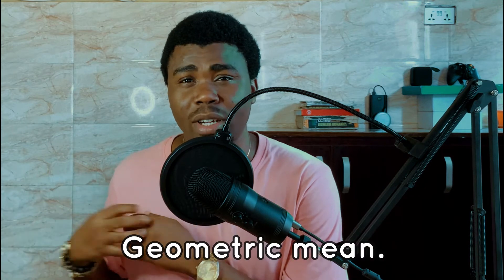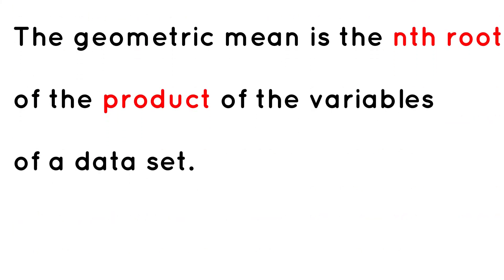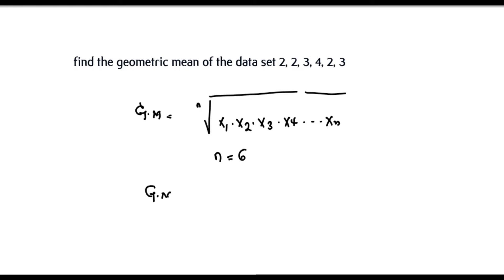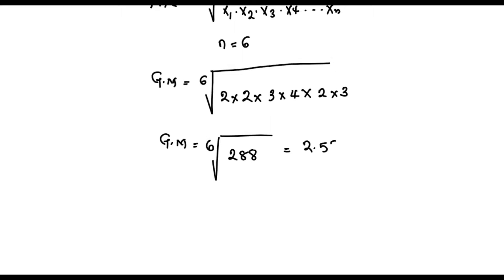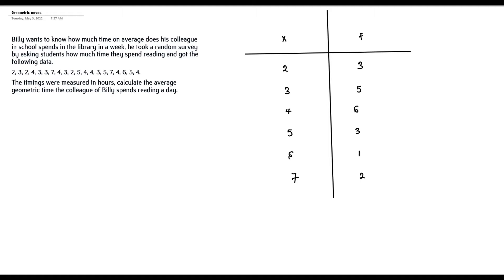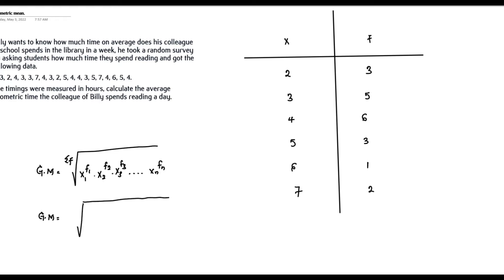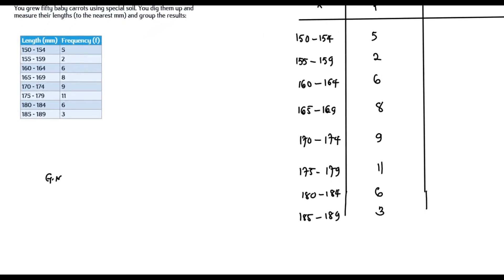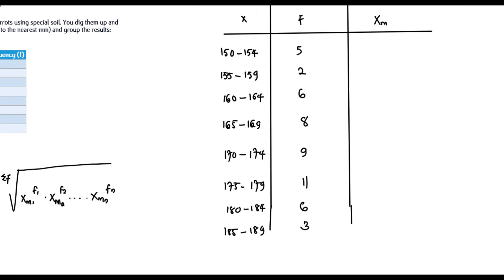WHEN SHOULD I USE THE GEOMETRIC MEAN? | GEOMETRIC MEAN VS ARITHMETIC MEAN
In this video, we talked about the definition of geometric mean and when to use it.
We also discussed how to get the geometric mean of ungrouped and grouped data.